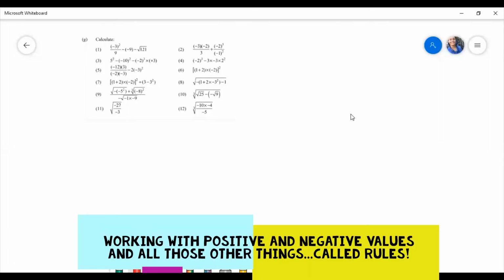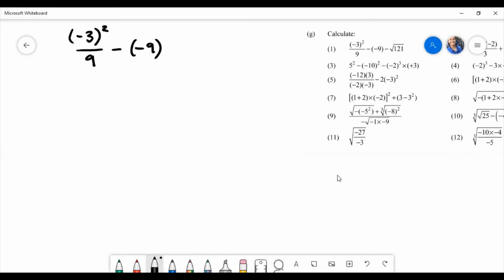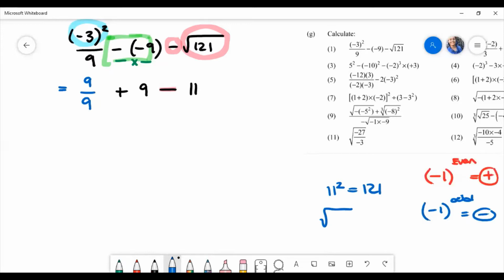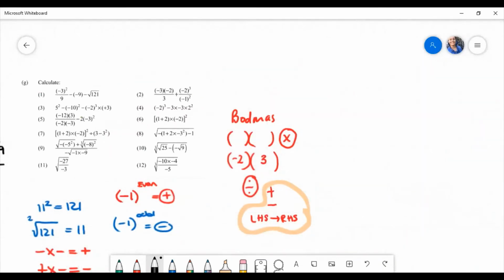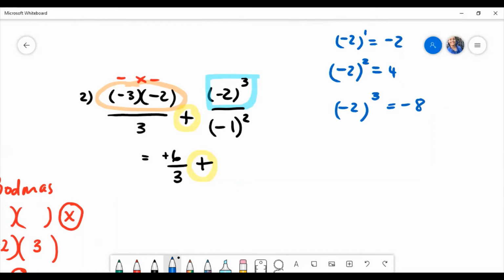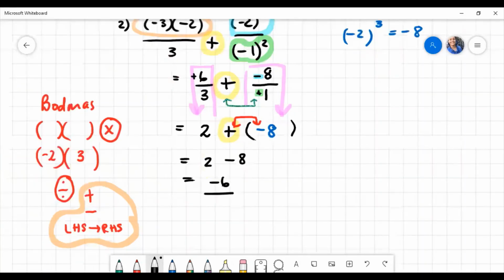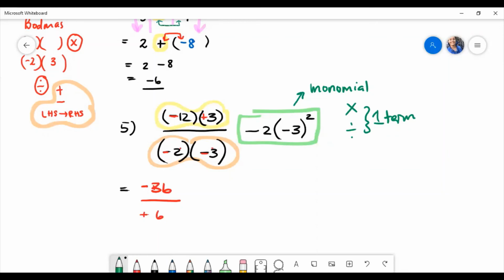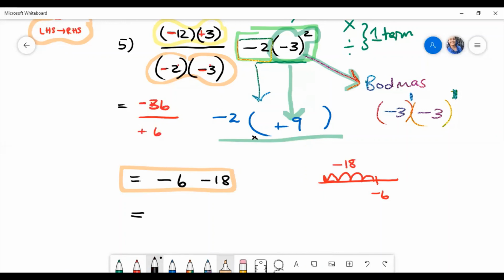Grade 8 Integers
CALCULATE Using rules for signs, powers and Bodmas